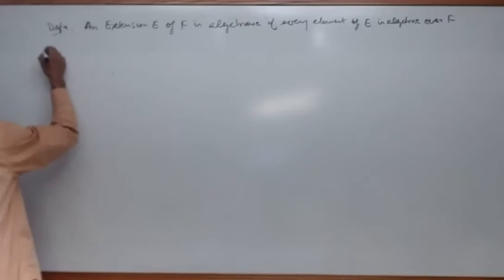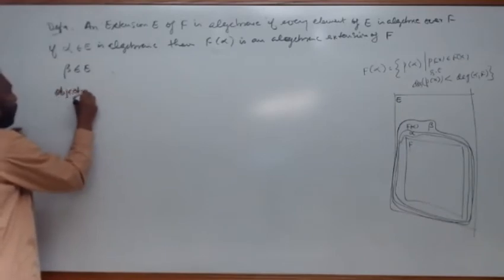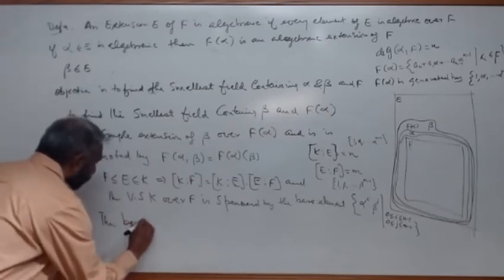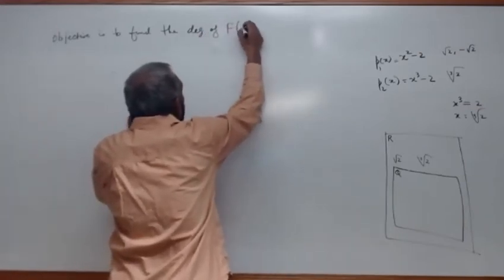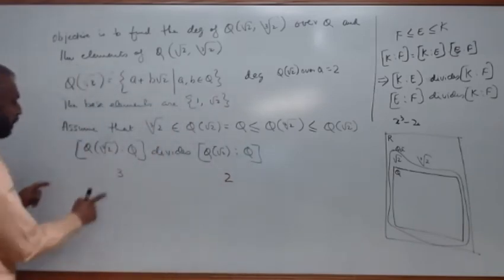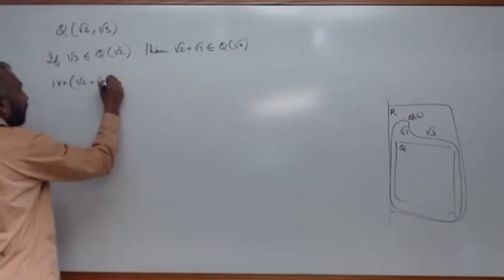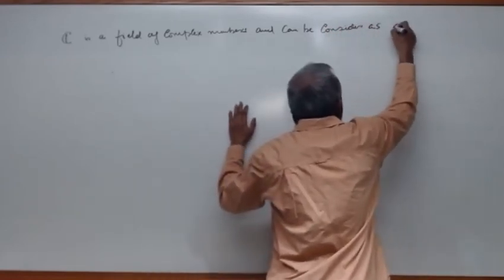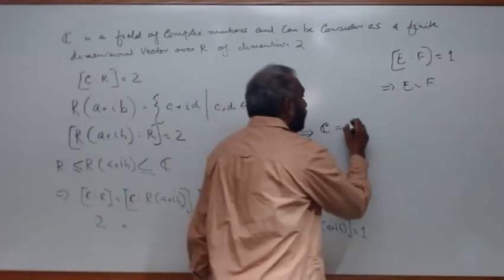Introduction to Galois Theory - Algebraic Extensions - Part 12